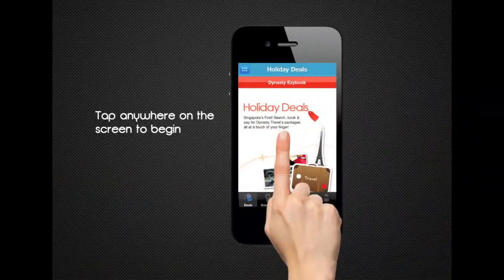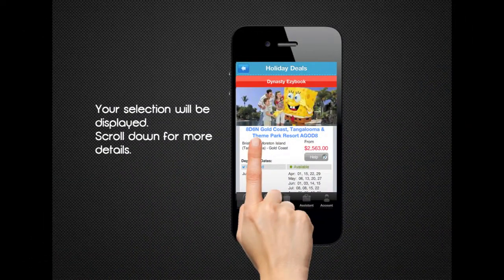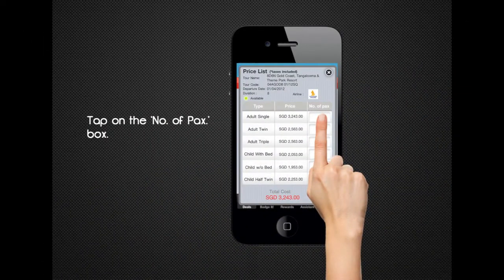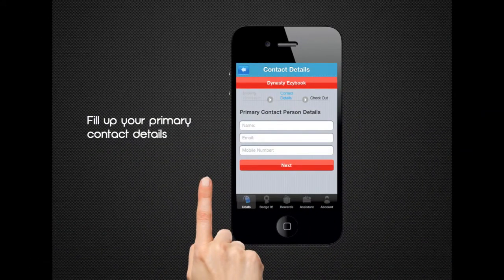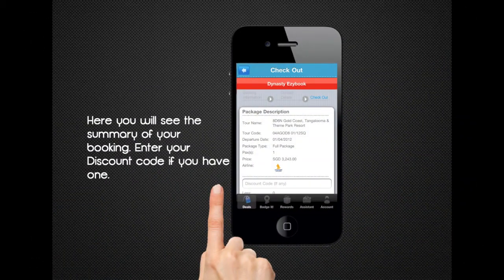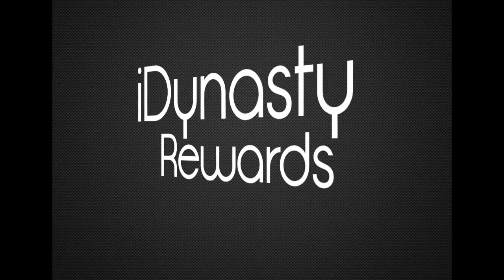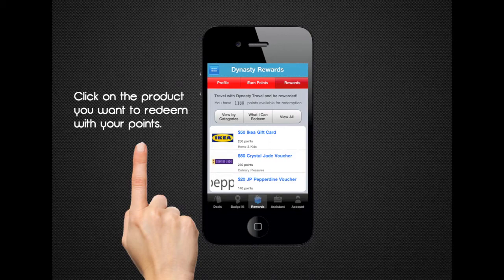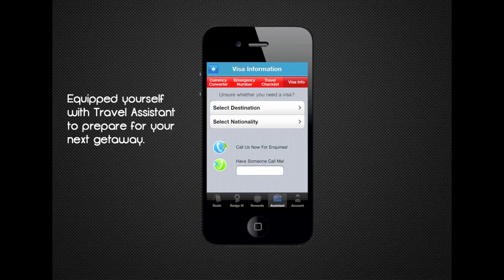iDynasty App Instructional Video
Instructional Video on how to use the iDynasty App for users